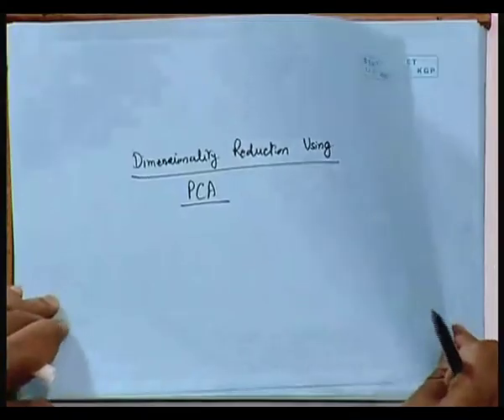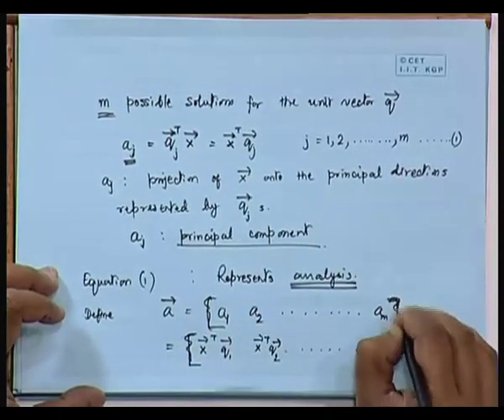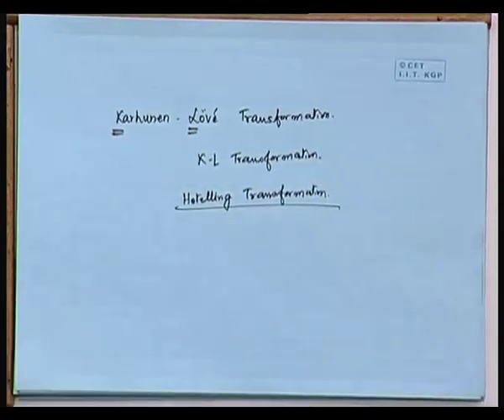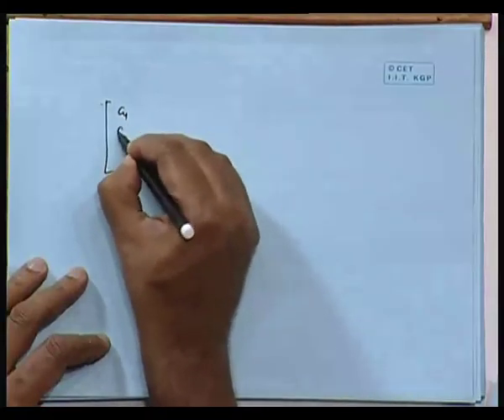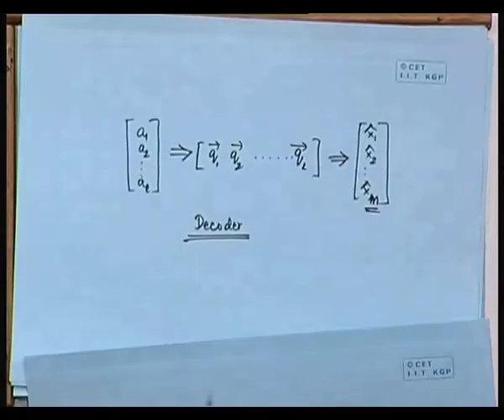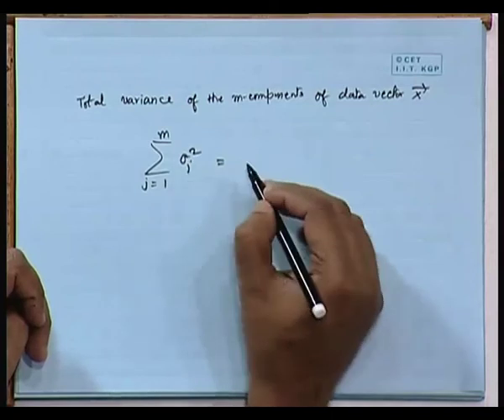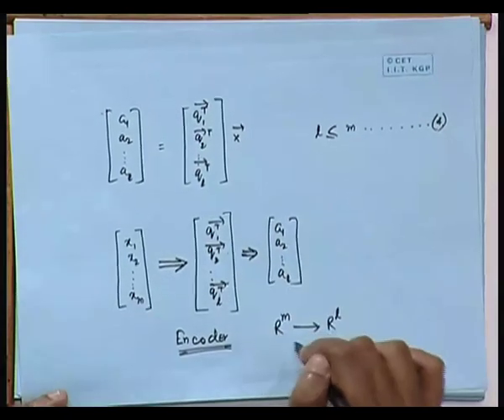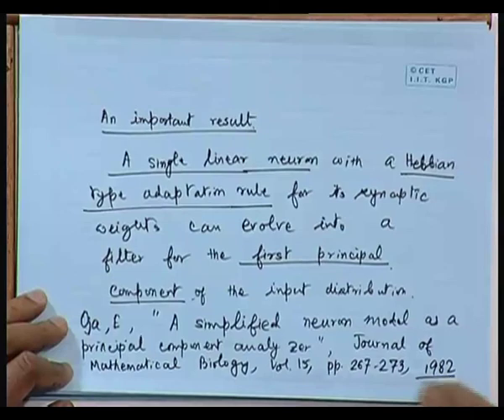Dimensionality reduction Using PCA